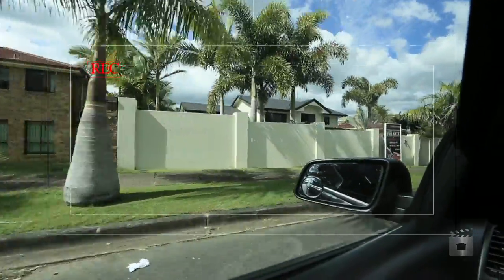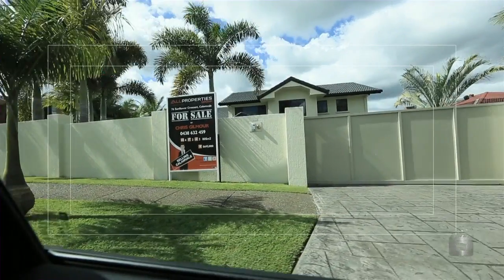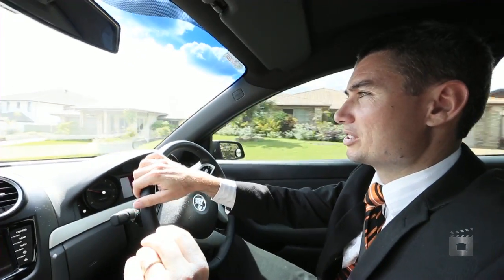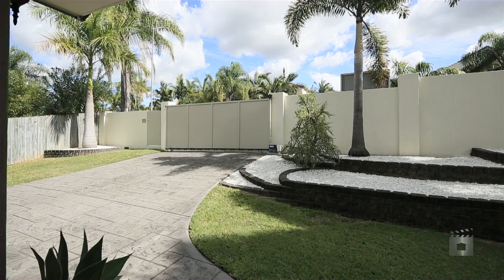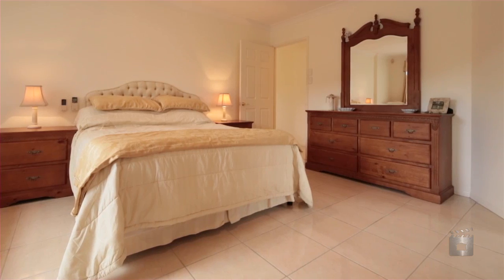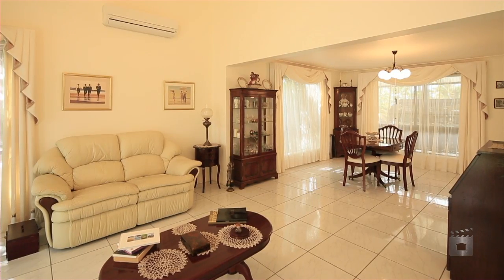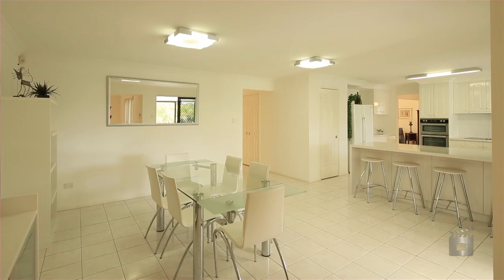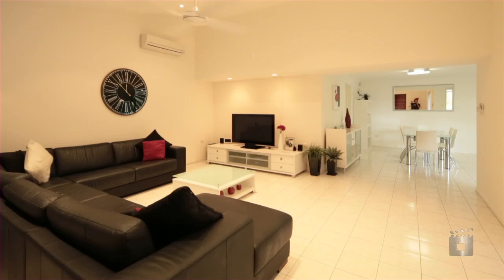76 Sunflower Crescent, Calamvale Queensland By Chris Gilmour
Property Video shoot of 76 Sunflower Crescent, Calamvale Queensland by PlatinumHD for All Properties Group